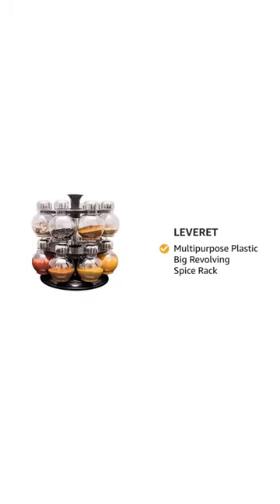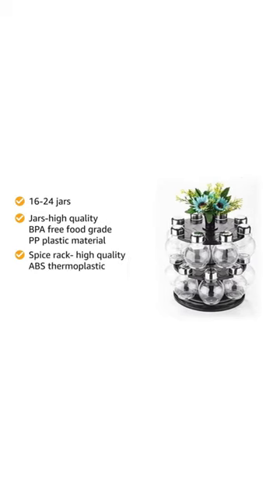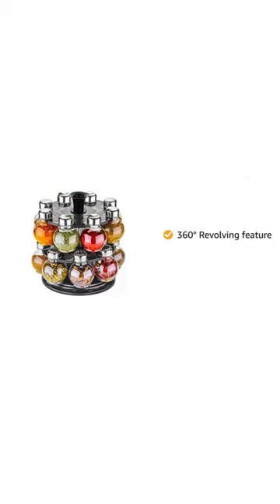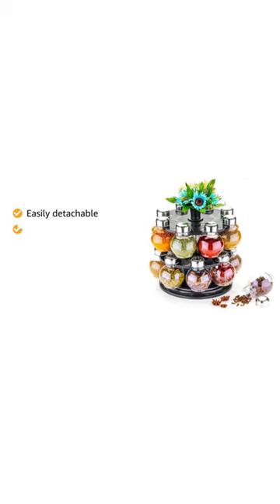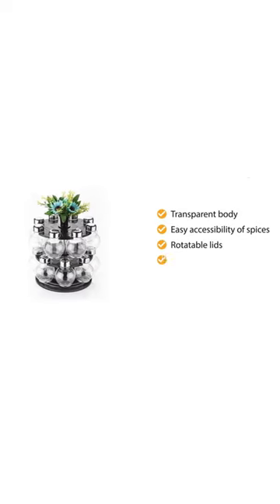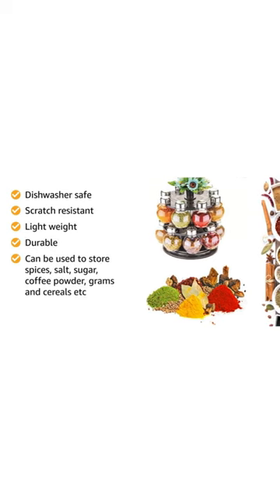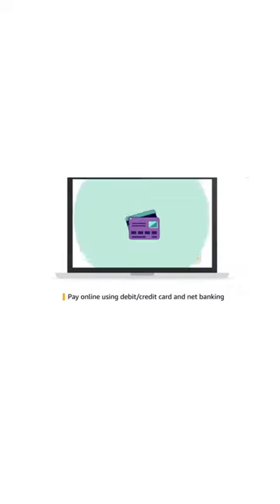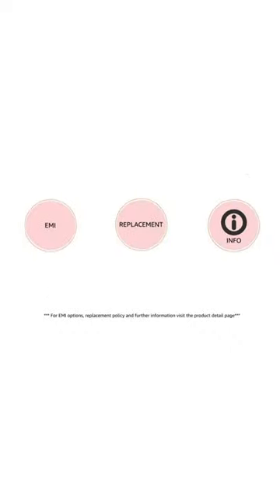amazon LEVERET Multipurpose Plastic Big Revolving Spice Rack 16 in 1 Masala Rack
to buy

    LEVERET-Package content: Spice rack with 16/24 jars. Jars are made by high quality BPA free food grade PP plastic material and spice rack is made by high quality ABS thermoplastic which makes this spice rack unbreakable.
    LEVERET-360 Degree Rotation- This spice rack has 360-degree revolving feature which helps to find the desire spice more quickly. And this beautiful spice rack will add beauty to your kitchen area. It has compact design that takes only small place in your kitchen cabinet.
    LEVERET-Detachable Parts- All parts of this spice rack are easily detachable which helps for easy cleaning. And spice jar pickup from spice rack also very easy. All jars are arranged in a symmetrical manner which makes this spice rack more elegant
    LEVERET-Transparent Jars with Rotatable Lids- The jars of this spice rack are made by food grade material. It has transparent body which helps in easy accessibility of spices. Jars have rotatable lids with 2-hole section for easy dispense
    LEVERET-This spice rack is unbreakable, dishwasher safe, scratch resistance, Food safe, light weight, durable, BPA free. Used to store spices, salt, sugar, coffee powder, grams, cereals etc.